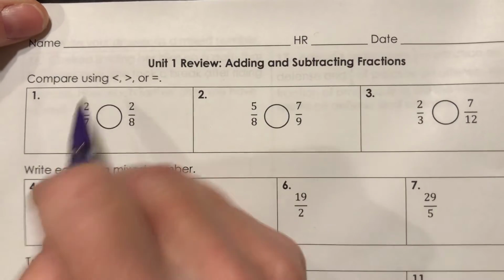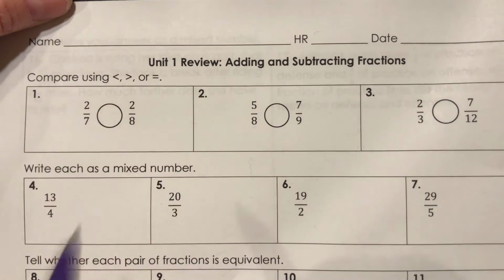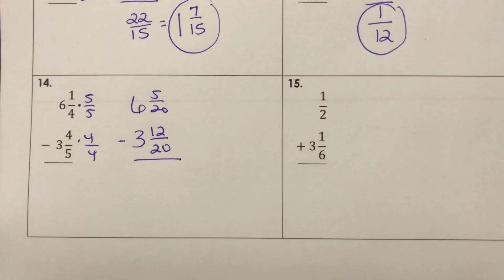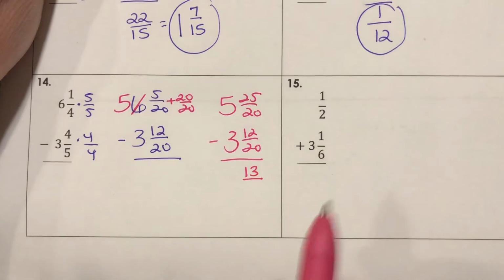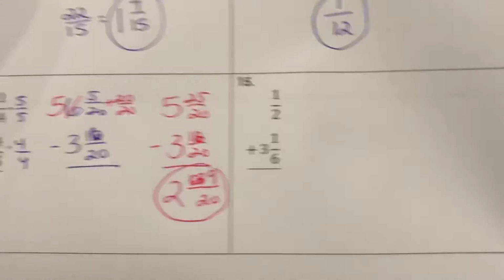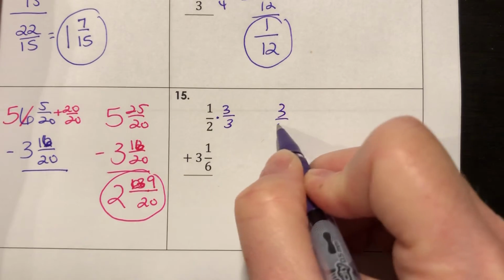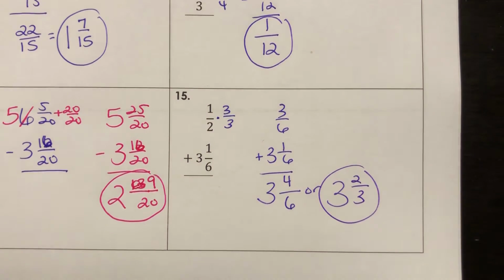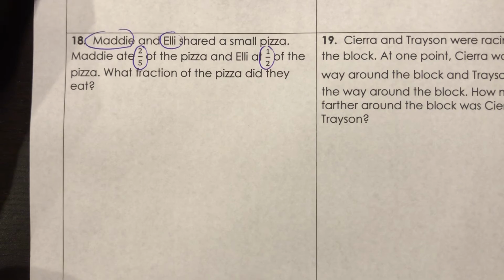Math: Unit 1 Review #1 (21-22)